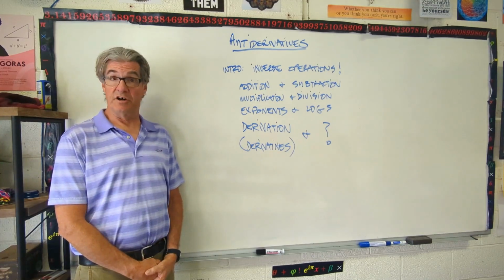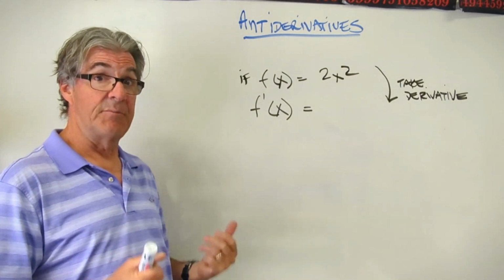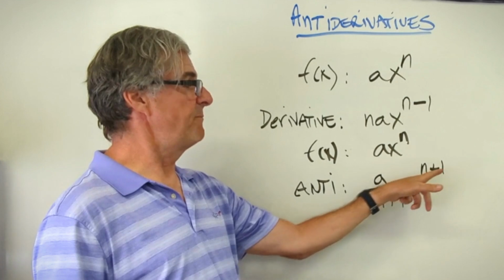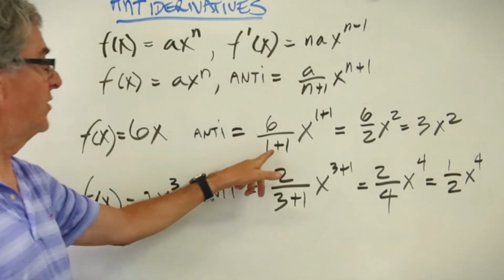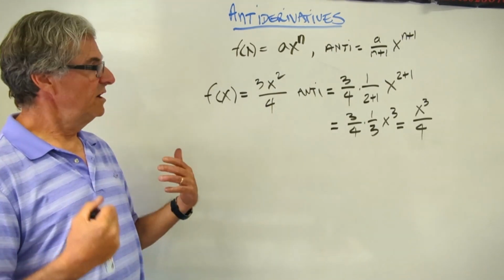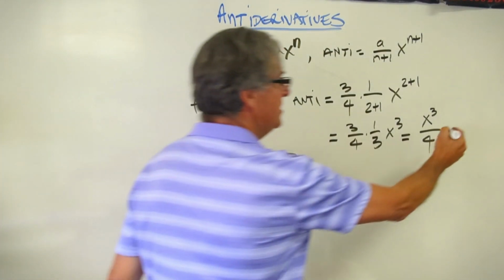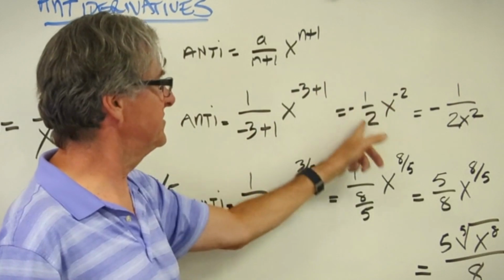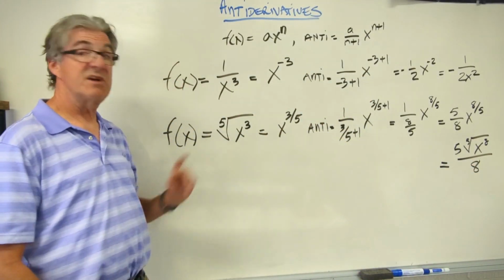Antiderivatives!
Explains the process of taking an antiderivative, which is the inverse operation from taking a derivative. Explores and applies the "Power Rule" for antiderivatives and shows how antiderivatives are indefinite.